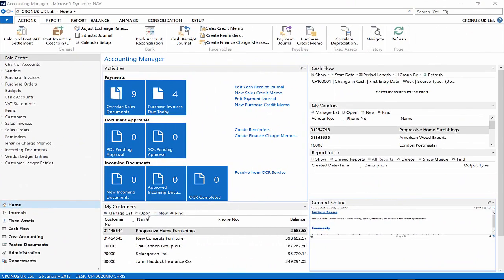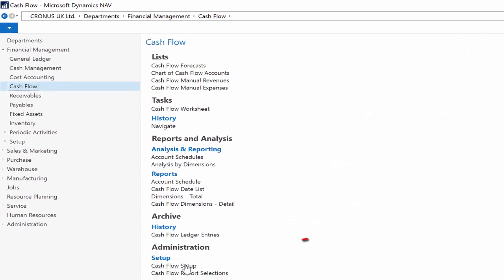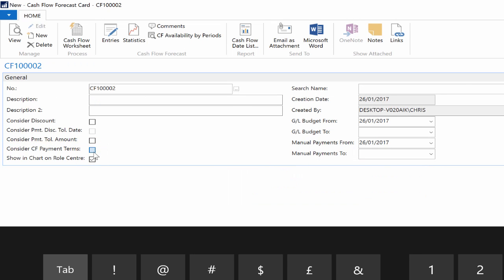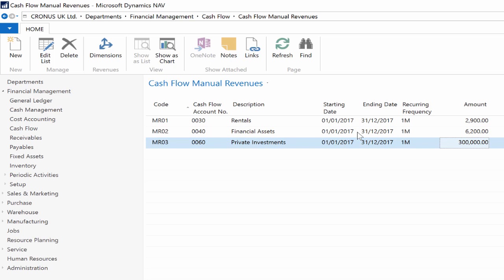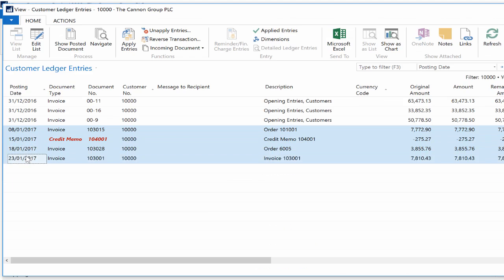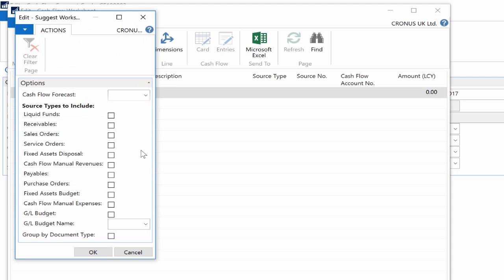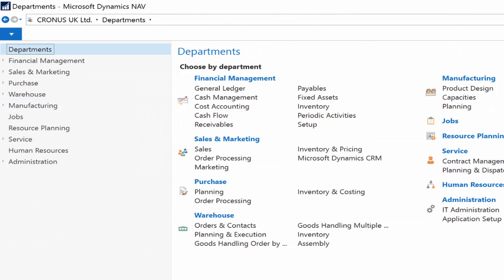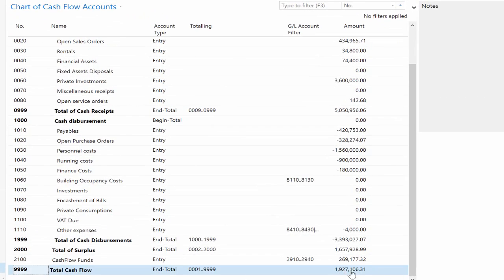Cash Flow Forecasts in Microsoft Dynamics NAV 2016 – How to create, setup and predict cash flow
Hello everyone, thanks for your time. My name is Christos Pittis, and I am a Microsoft Dynamics NAV Consultant. In this episode, I am going to show you how to create and setup Cash Flow Forecasts in Microsoft Dynamics NAV 2016.
Understanding cash inflows and outflows are the keys to running a successful business. You can use cash flow to create easily a short-term forecast that predicts how and when you expect money to be received and paid out by your business. It is important for you to know that your business will have enough cash to pay creditors and expenses when they fall due.
Open your Microsoft Dynamics NAV 2016 client, go to the Departments menu, Cash Flow, Chart of Cash Flow Accounts. You can use the one included in the Cronus demo database, or you can create a new one based on your company’s needs. In the cash flow forecast, the individual values that affect the cash flow of your company are arranged by using cash flow accounts.
The formula is quite basic: (RECEIPTS – PAYMENTS) +- CASH IN HAND

Check the Receipts section

Check the Payments section

Check the Surplus calculation
No. Name Account Type Totalling
2000 Total of Surplus End-Total 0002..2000

In this example, is 5,066,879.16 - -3,394,786.10 = 1,672,093.06
Lastly, you take into account the Cash in hand.

Total of Surplus +- Cash Flow Funds = Total Cash Flow

Consequently, the Total Cash Flow field shows the answer you are looking for a particular period of time.

Cash Flow Funds (Cash in hand) is a group of accounts taken directly from the Chart of Accounts.

Go to the Departments menu, Cash Flow, Setup, Cash Flow Setup.

We must establish which cash flow accounts should be used for the entries in the areas of general ledger, purchase, sales, service, and fixed assets.
Make sure you have the ACCOUNTING MANAGER role.

Click on the HOME menu and have a look at the Chart Flow Chart. In my example, it’s empty at the moment, and it will appear there by the end of this exercise.
Go to the Financial Management menu, Cash Flow and Cash Flow Forecasts.

Hit the New button on the top so to create a new one. Tab away to get a number automatically and then type into the Description field. For example, “Cash Flow Forecast 2017”.
Select the Consider CF Payment Terms check box to use the Cash Flow Payment Terms Code that is set up for a customer and the Cash Flow Payment Terms Code that is set up on a vendor. If the check box is not selected, the payment terms from the posted customer ledger entries or vendor ledger entries and the sales, service, or purchase orders are used.
Select the Show in Chart on Role Center check box to display the cash flow forecast chart on the Role Center.
Manual payments cover both manual revenues and manual expenses. In the Manual Payments From field, enter the start date from which manual revenues and manual expenses should be included in the cash flow forecast. In the Manual Payments To field, enter the last date of which manual revenues and manual expenses should be included in the cash flow forecast.
Click OK.

Go to the Departments menu, Cash Flow and Cash Flow Manual Revenues. Click on it.
You can record manual revenues. Manual revenues are items such as rental income, interest from financial assets, or new private capital. In the Recurring Frequency field, you can enter 1M to record the rental revenue on a monthly basis, or 3M (Quarterly basis), etc.
Go back to Cash Flow and click on the Cash Flow Manual Expenses page. You can record manual expenses. Manual expenses are items such as salaries, interest on credit, or planned investments. The same logic applies here regarding the setup options.
In this video, I am creating a manual expense so you can see how easy it is. Click on the New button on the top and create a new line. In my example, I did the following:

Code = ME04
Cash Flow Account No. = 1110
Description = Other Expenses
Starting Date = 01/01/2017
Ending Date = 31/12/2017
Recurring Frequency = 3M
Amount = 1,000

Click OK.

Find the Customers page, locate a customer and visit the Payments fast tab and enter a value in the Cash Flow Payment Terms Code field.
In real life, customers sometimes, delay the payments so you can put a more realistic value in that field to be included in your Cash Flow projections.
Click OK to close the Customer Card.

Christos Pittis
Microsoft Dynamics NAV Consultant